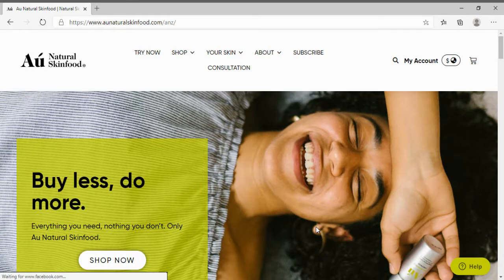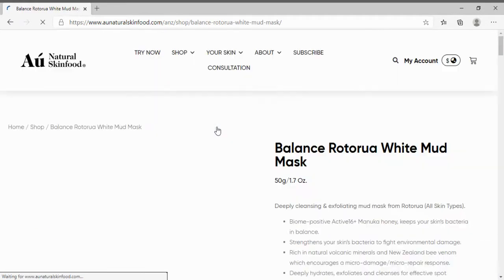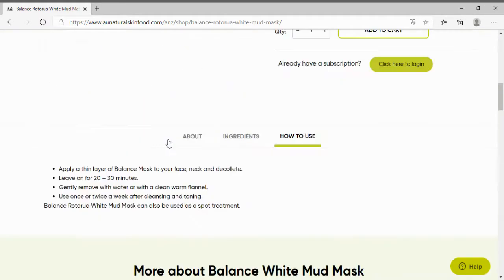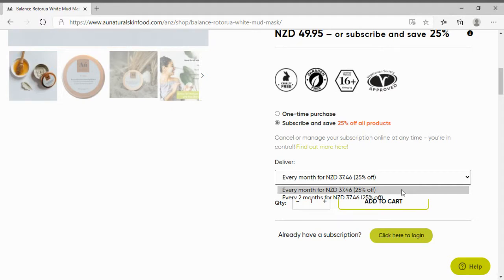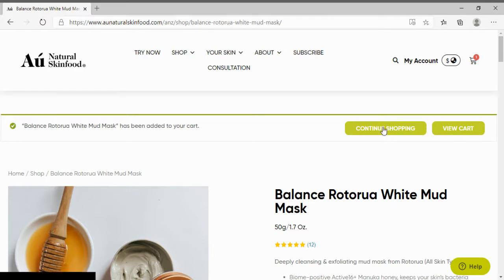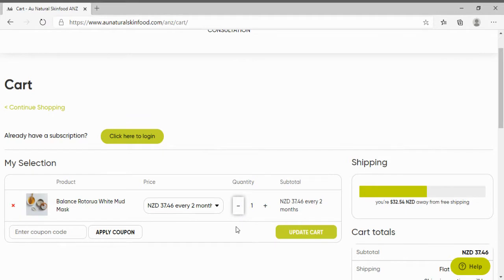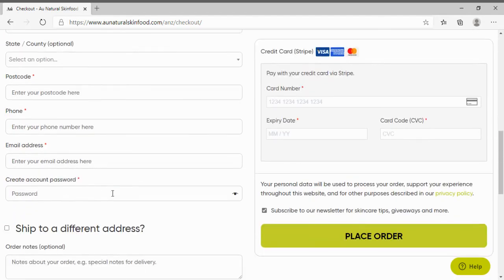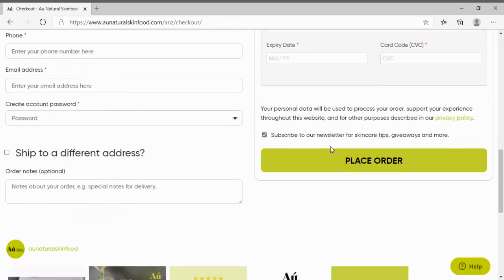How to create your own Au Natural subscription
In this video we will show you a step by step guide on how to create your very own Au Natural Skinfood subscription